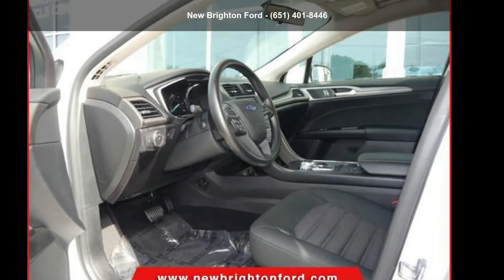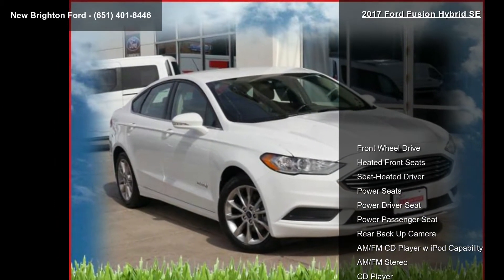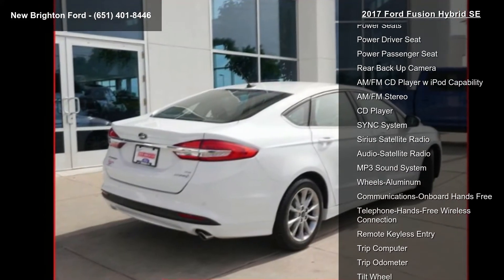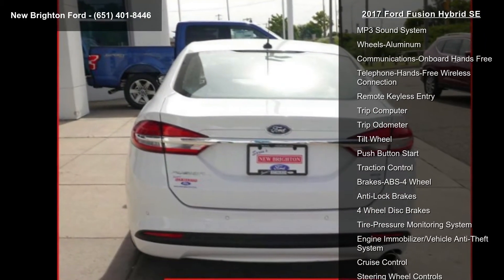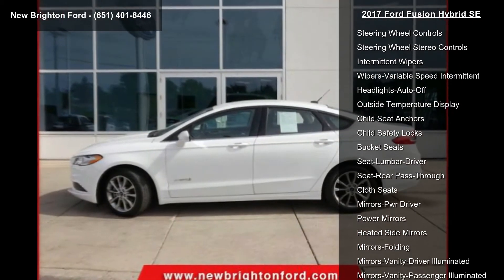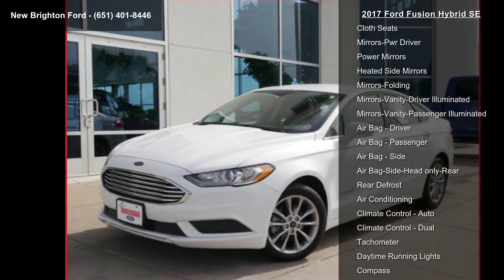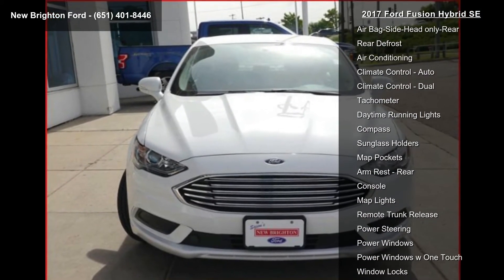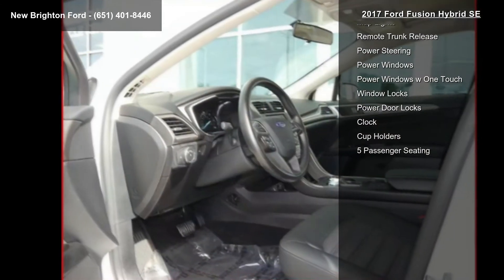2017 Ford Fusion Hybrid SE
*COLD WEATHER PKG* What